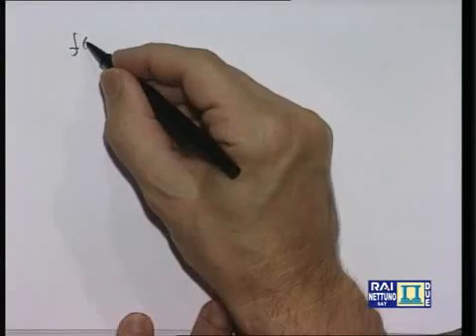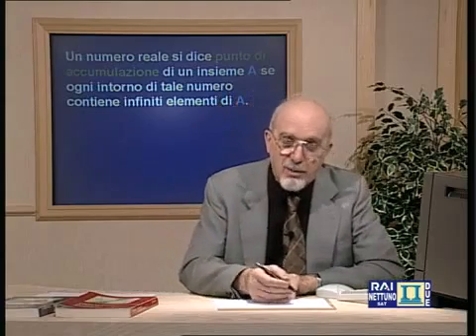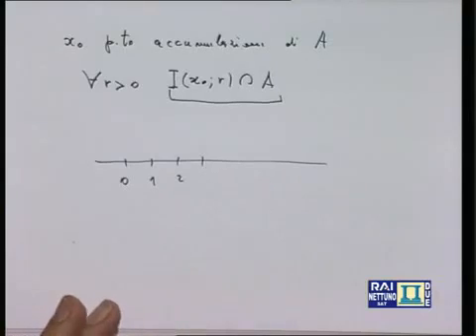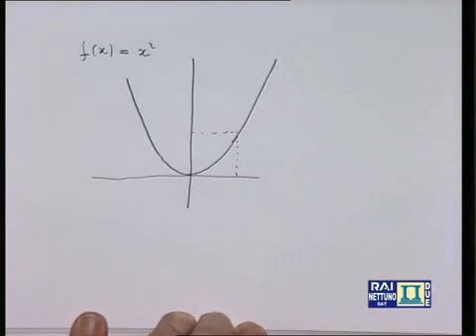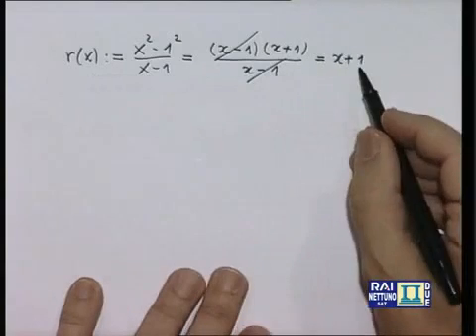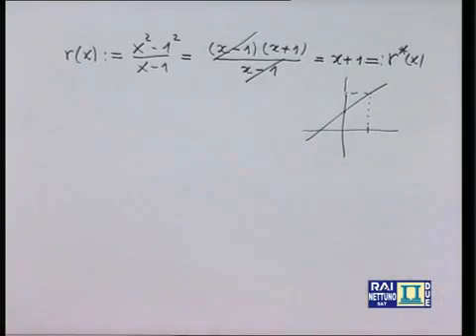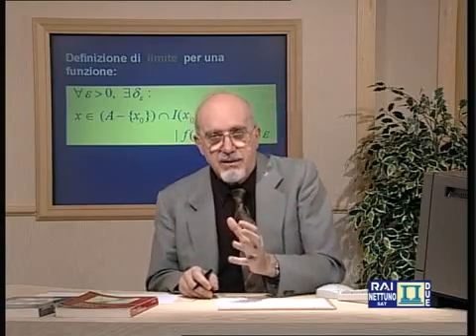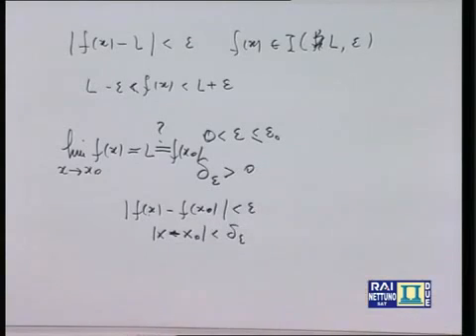Matematica (11): Limiti di Funzioni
In matematica, il limite di una funzione in un punto x_0 di accumulazione per il suo dominio esprime la quantità a cui tende il valore assunto dalla funzione all'avvicinarsi del suo argomento a x_0